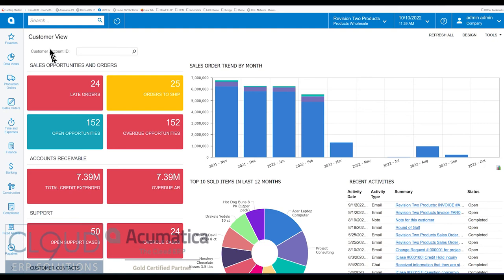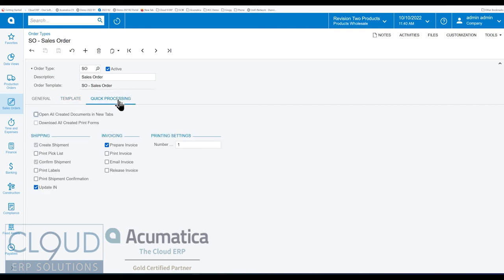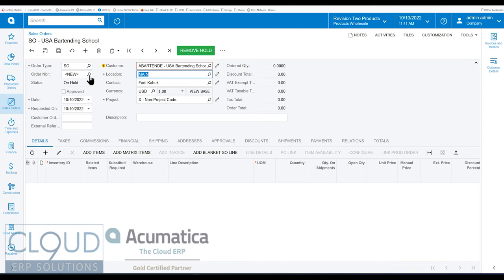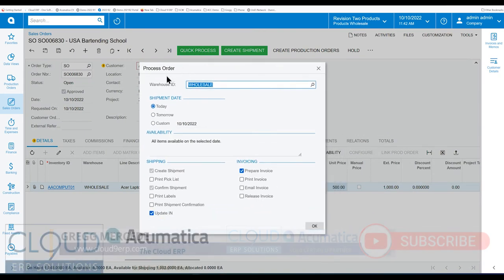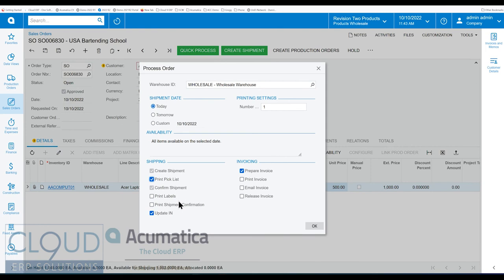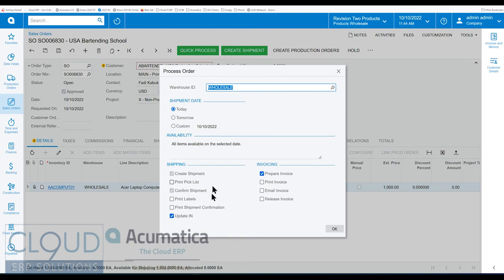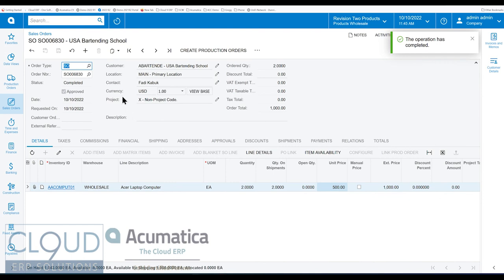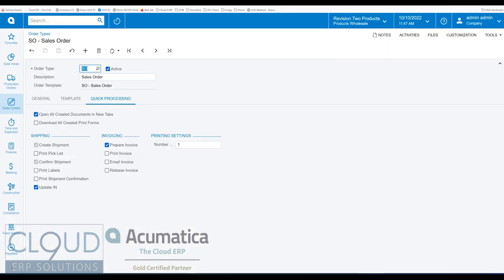Quick Order Processing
See how Acumatica's Quick order Processing, when enabled, can save you time.